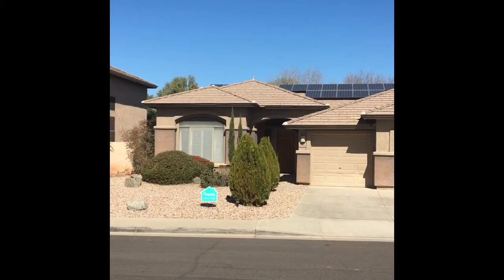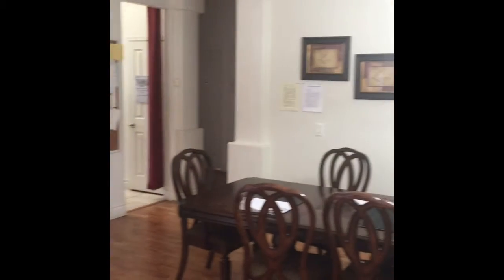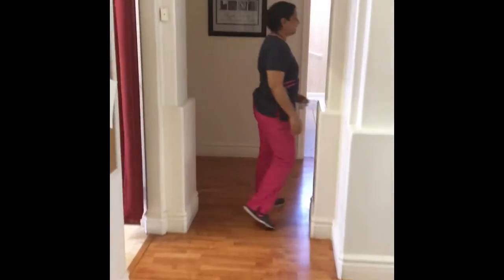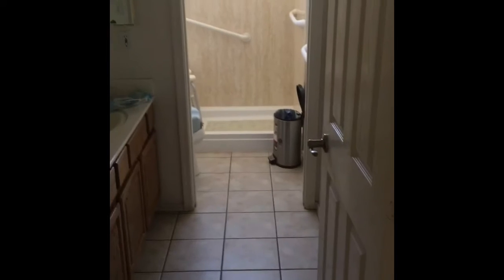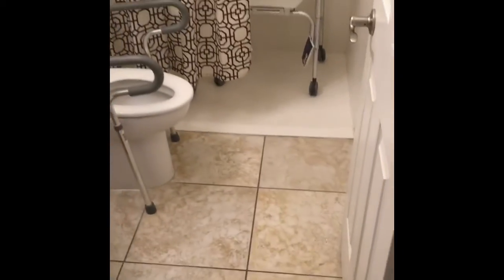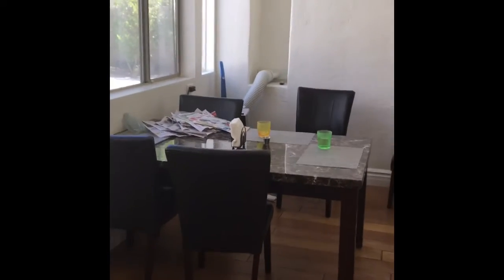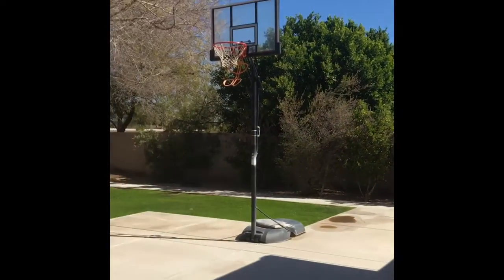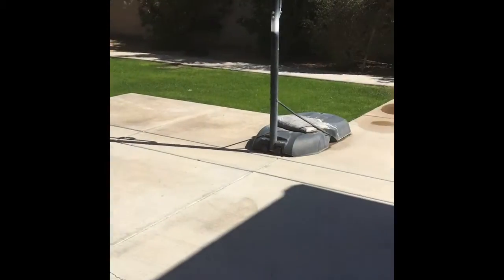AZ assisted Living